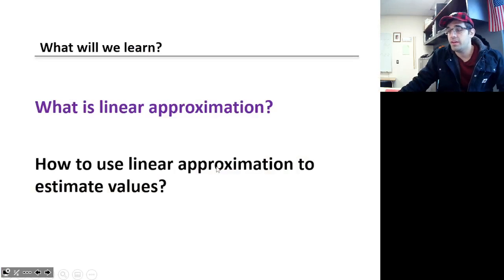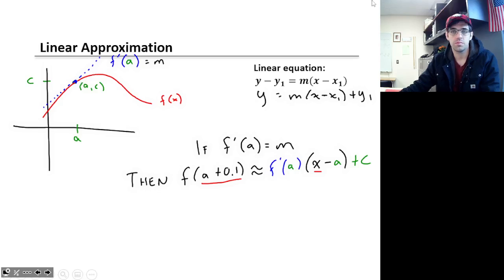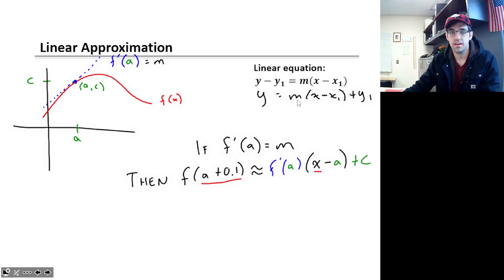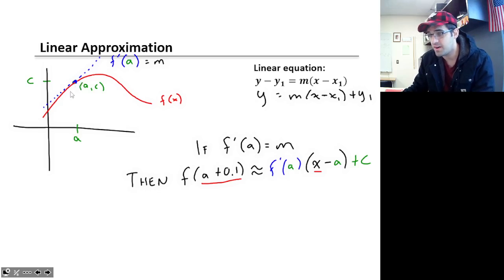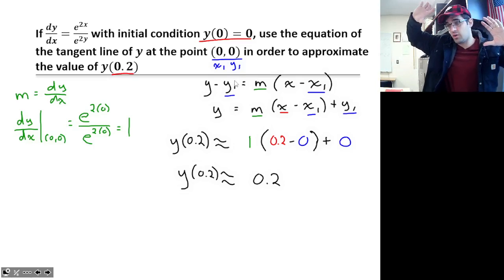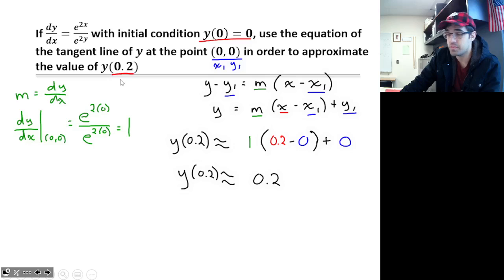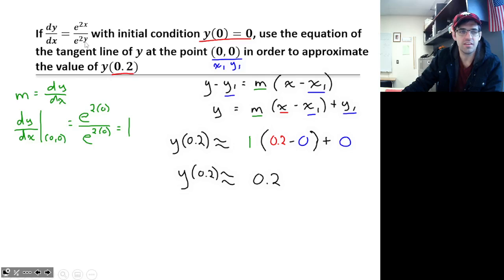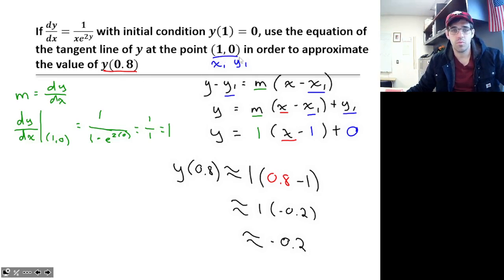AP Calculus AB Lesson 8.3 Linear Approximation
Unit 8- Differential Equations and Slope Fields
Lesson 3- Linear Approximation